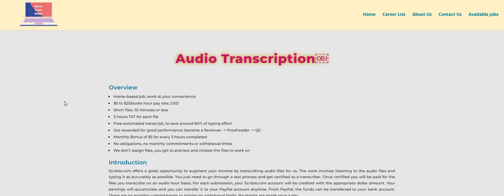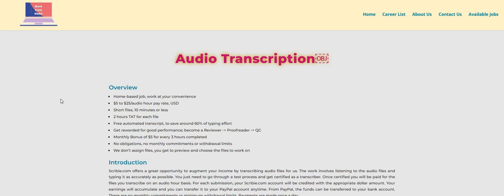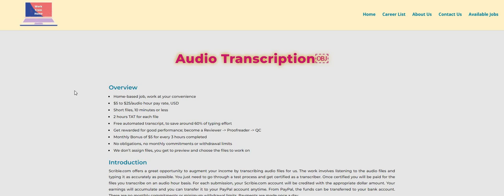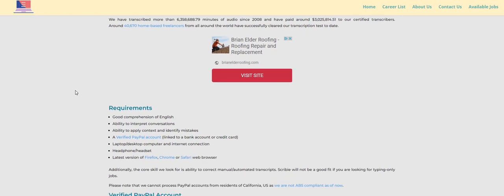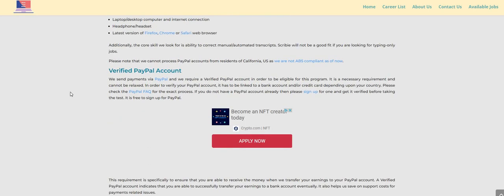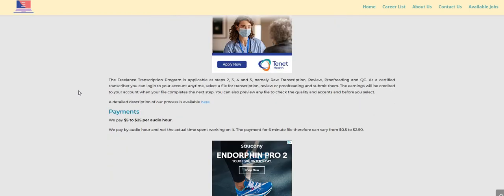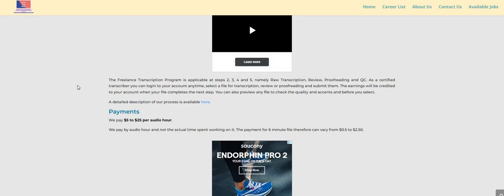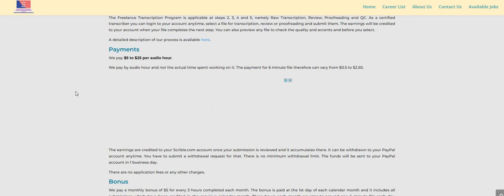All Typing! No Talking! | No Interview | Daily Pay | Flexible| Best Non Phone Work From Home Job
All Typing! No Talking! | No Interview | Daily Pay | Flexible| Best Non Phone Work From Home Job | In this video I am discussing a daily pay. All typing, no talking job. This is a non phone opportunity.

👇👇👇👇👇Telus is hiring for 2 positions. Check them out below 👇👇👇👇👇

**Look under spotlight jobs ( TELUS- US RATER )